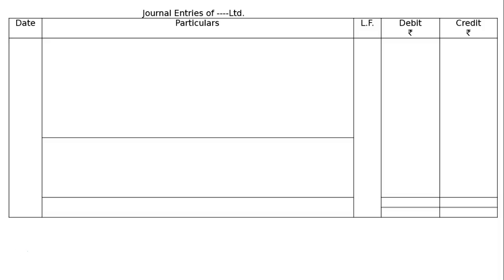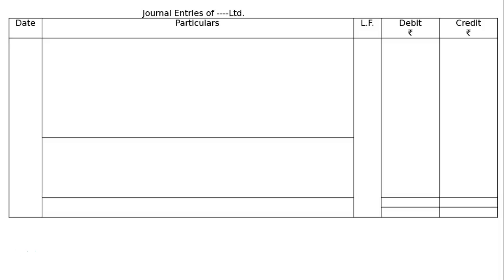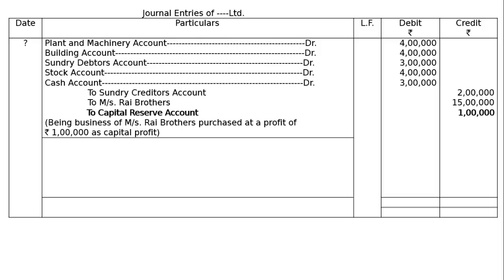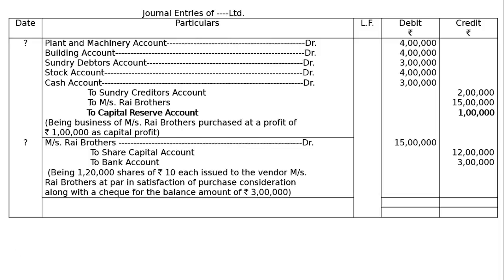Issue Of Shares Q41 | Class 12 | Accountancy | Ray Academy